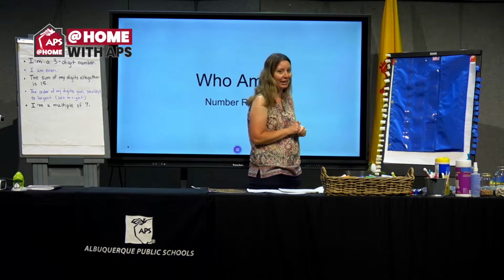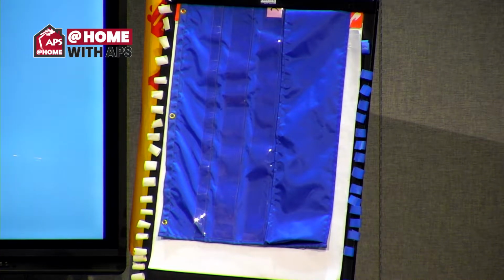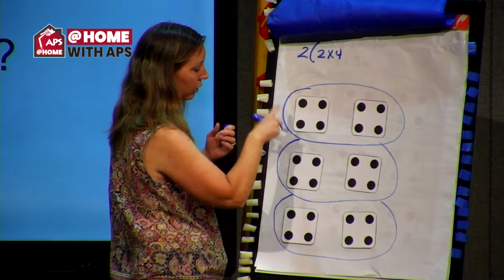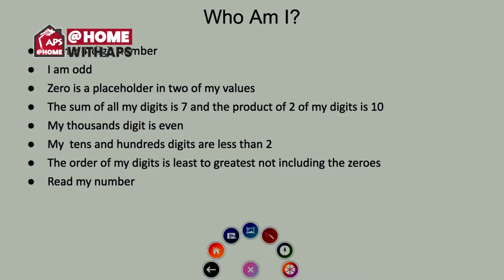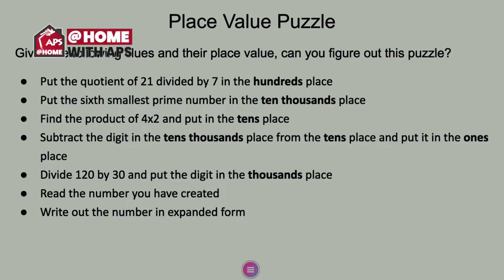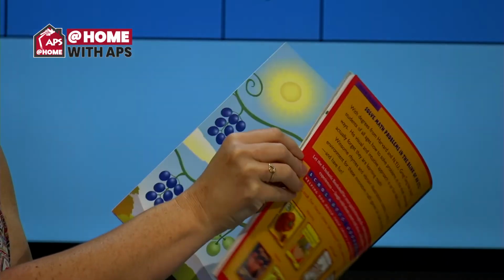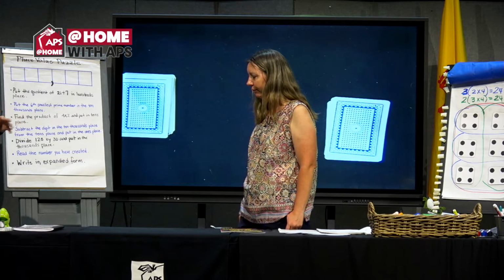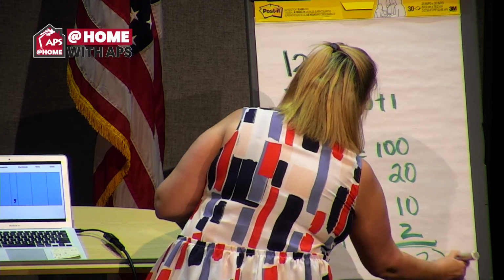Tuesday, June 16, 2020 - 3rd, 4th, 5th Grades - Mathematics & Science